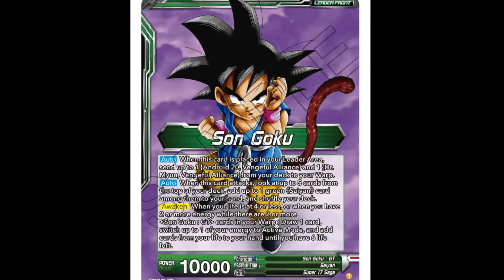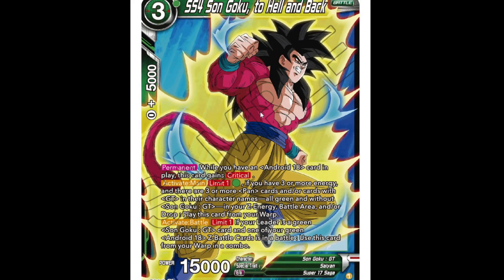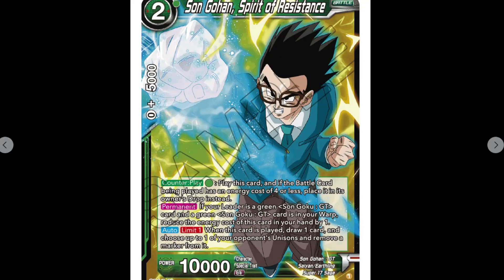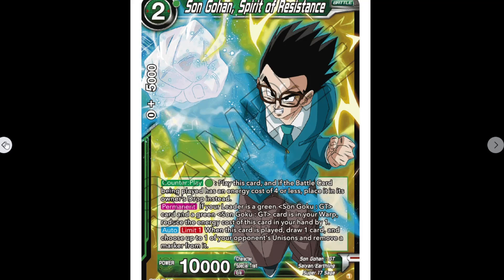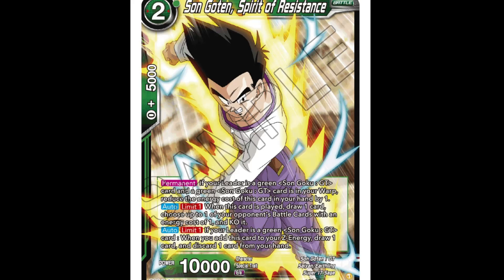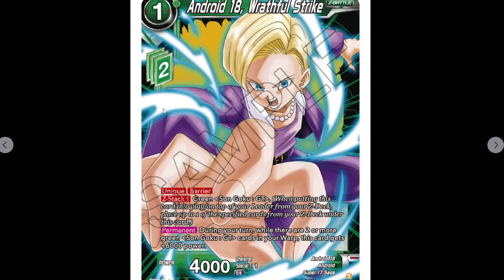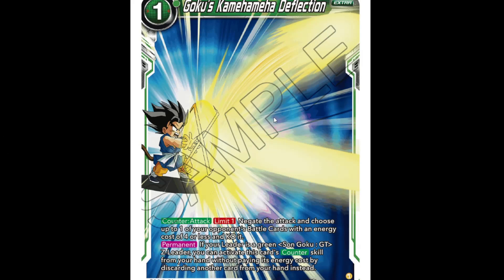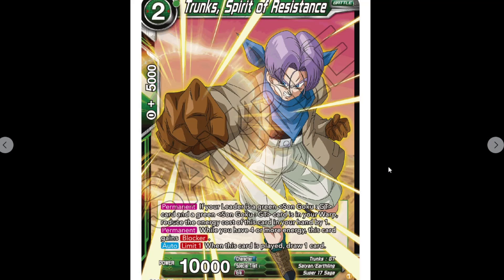Green GT Goku Power Absorbed